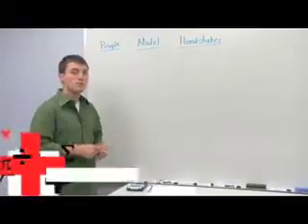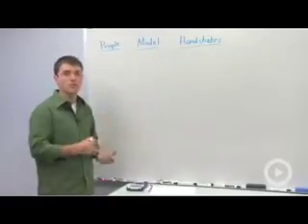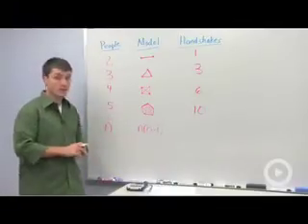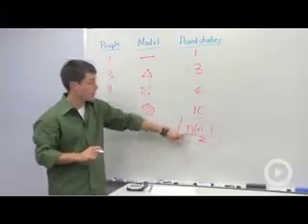IM2 MATH 12 1 handshakes